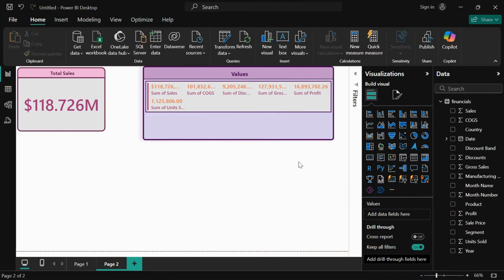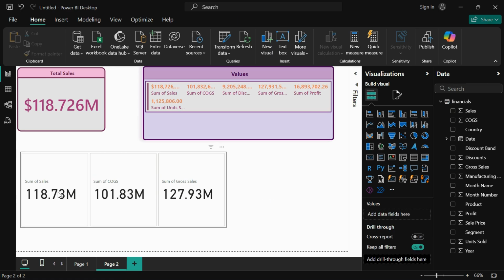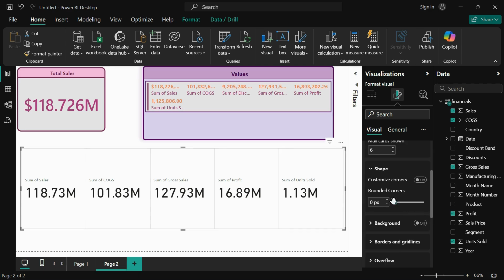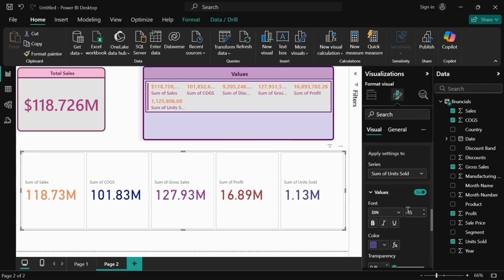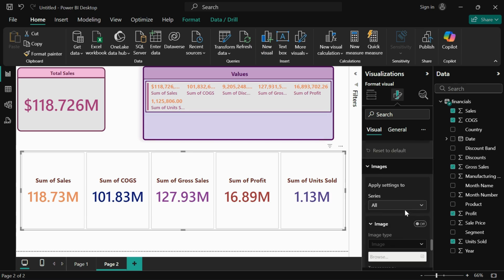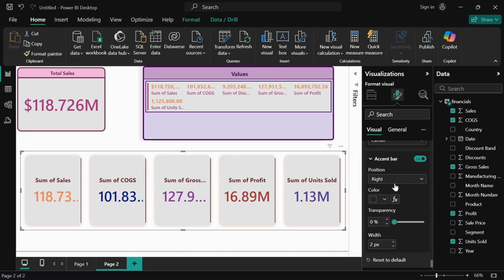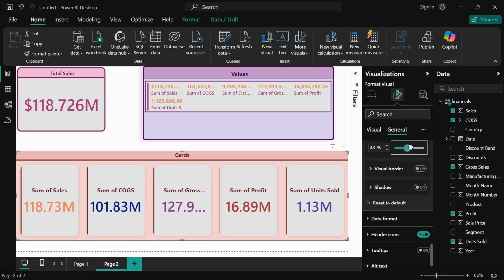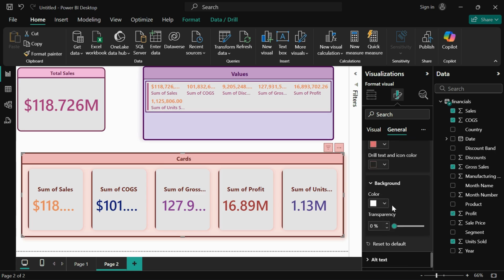Create & Format Card (new) in Power BI Desktop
1. Enable the preview of Card (new)
2. What is Card (new)?
3. When to use Card (new)?
4. How this card (new) differs from standard Card?
5. Creating & Formatting the Card (new)